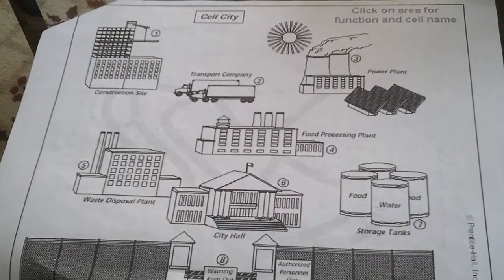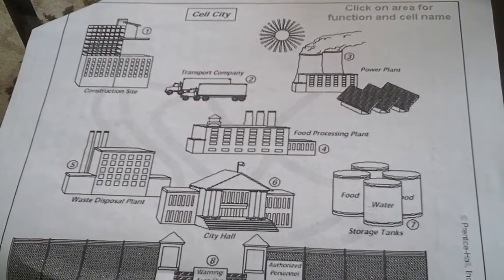Cell and social justice 1 1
Teaching for social Justice: Using Biology to teach social Justice